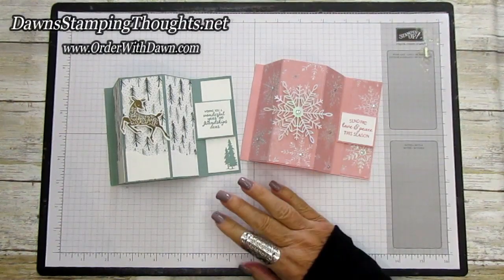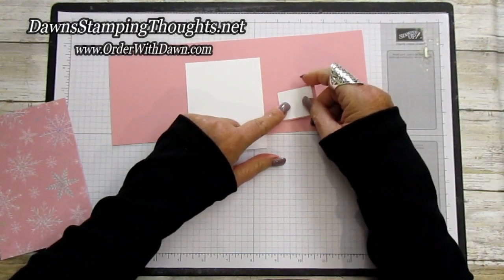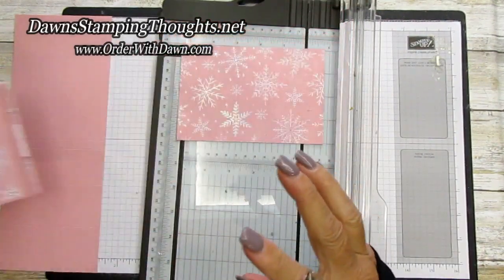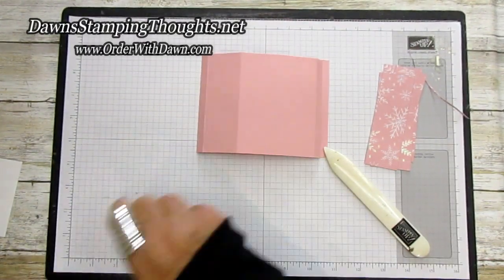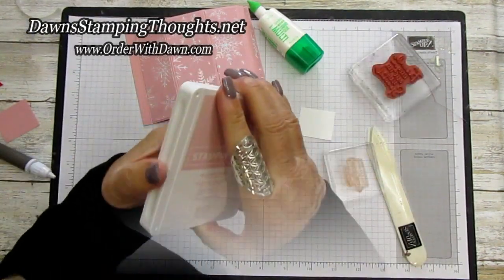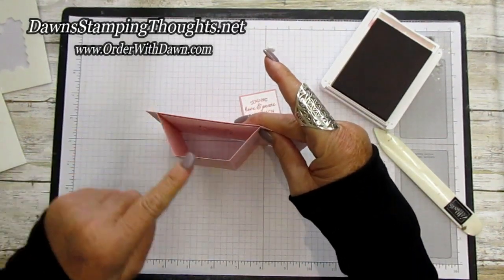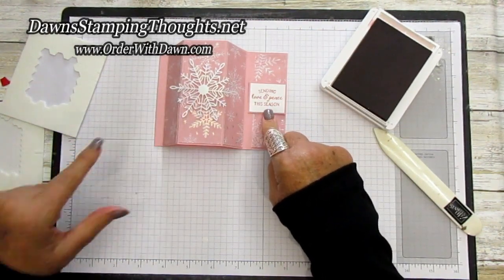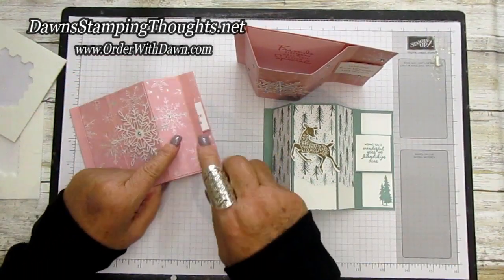Christmas Bay-Window Fun Fold Card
Christmas  Bay-Window  Fun  Fold  Card This  adorable bay-window Christmas card is easy to make and  plus no extra  postage for mailing  this Christmas season
Click  this link for PDF print out .

We will be using Blushing Bride and Whimsy & Wonder Designer Paper  for today's fun fold card.

Key Moments:
01:26 Measurements
02:10 Scoring
02:58 Cutting Designer Paper
06:09 Stamping
07:39 Decorating card

I'm Dawn Griffith known as Dawn's Stamping Thoughts on YouTube and an expert in the field of stamping and paper crafts specializing in interactive, moving , pop up sliding cards.

 I share my 17+ years of knowledge and spread love with  stamps, paper and ink .
 I'm a Stampin' Up Demonstrator the products used in my videos are from Stampin'Up!

I love reading everything  you have to say, It helps me plan the content I create for you . Do you need help with something? You can tell me what your biggest concern is in the comments so I can address it in an upcoming video!